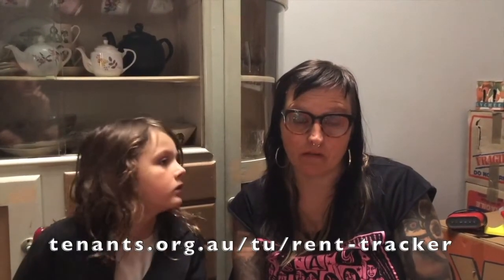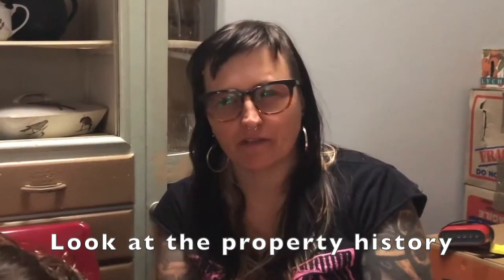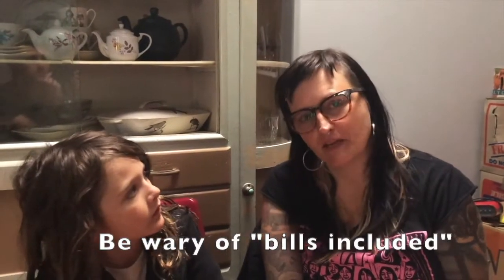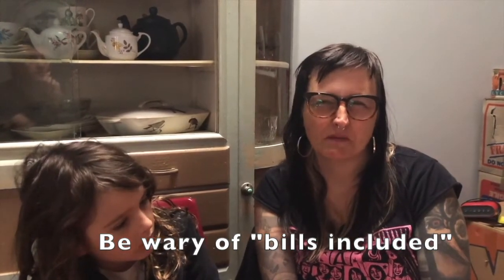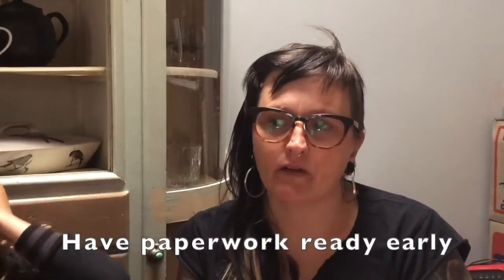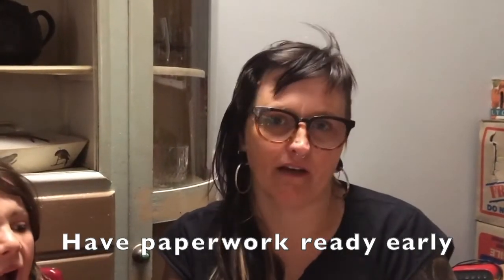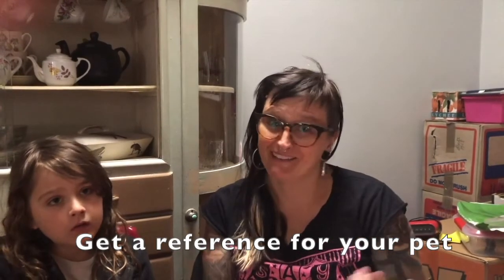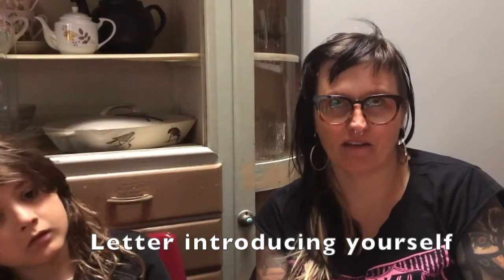Finding a new home - Amity's tips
This MovingMonday video brings you some top tips from renters Amity and Buster, who have recently gone through the process of looking and applying for a new rental home.

If you have concerns or need legal help around starting a new tenancy or having repairs completed before a tenancy, check out our factsheet and sample letter in the comments below, or contact your local Tenants' Advice and Advocacy Service. Also check out the comments for the handy Rent Tracker tool Amity mentions in the video, where you can suss out rent prices in the area you're looking to move to.